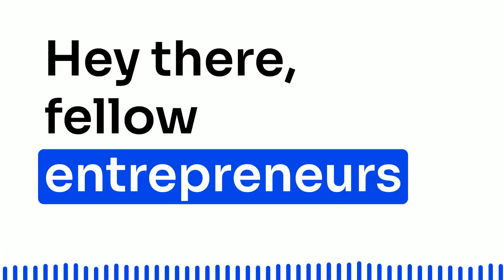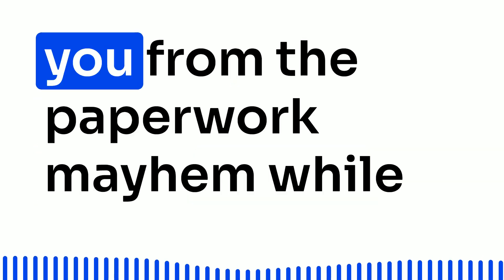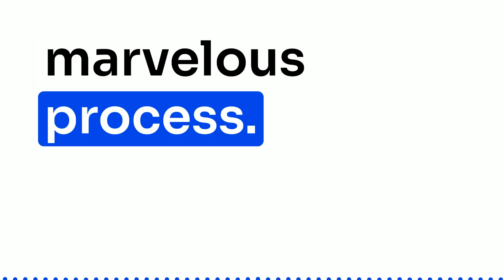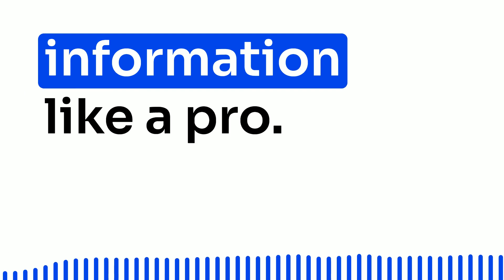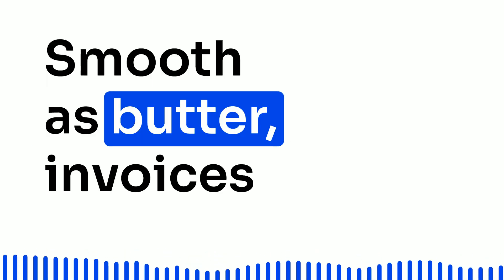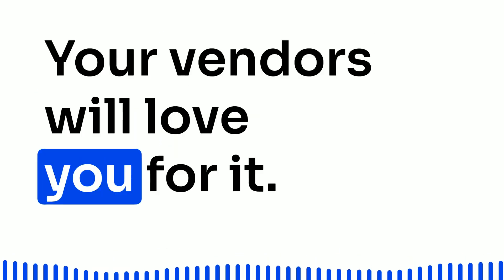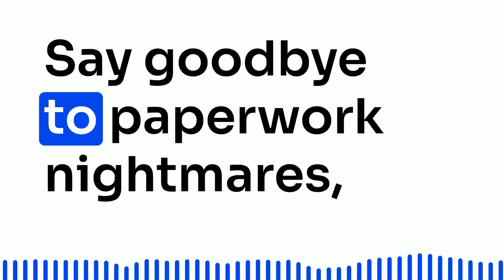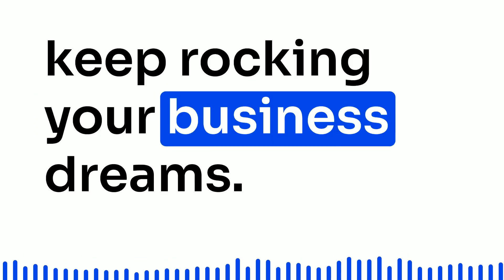Streamline Your Business with Procure to Pay Automation - The Ultimate Guide!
🚀 Streamline Your Business with Procure to Pay Automation! 🦸‍♂️ Looking to conquer the paperwork mayhem and supercharge your business efficiency? Look no further! Join us on an exciting journey as we unveil the ultimate guide to Procure to Pay Automation.

In this thrilling video, we'll explore how this game-changing process automates every step of the P2P process, freeing your team from mundane tasks and empowering them to focus on the real game-changers. Say goodbye to paperwork nightmares and hello to seamless collaboration between purchasing and accounts payable departments!

🤖 Watch as purchase requisitions and approvals become lightning-fast, vendors are chosen with precision, and purchase order automation handles everything like a pro. With faster invoice processing and easy-peasy supplier payments, your business will be in superhero mode!

Ready to boost your business to new heights? Don't miss out on the action! 🛒💡